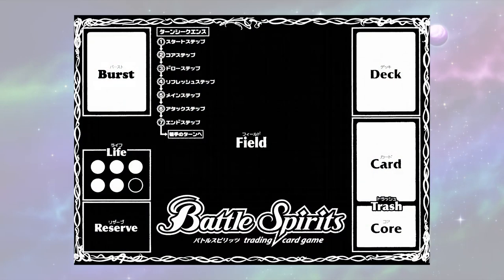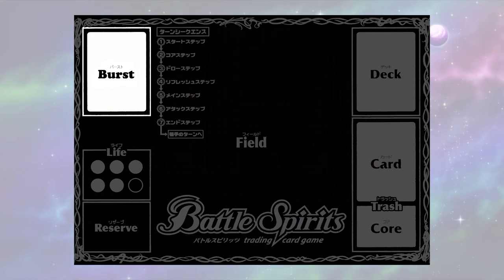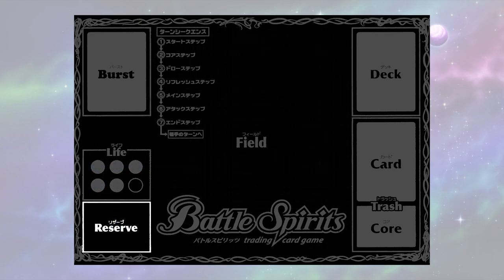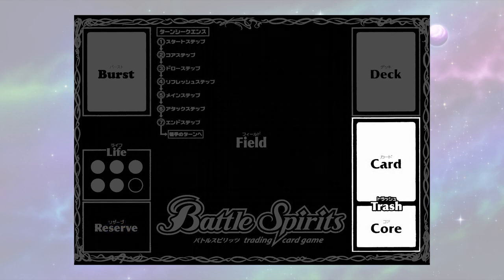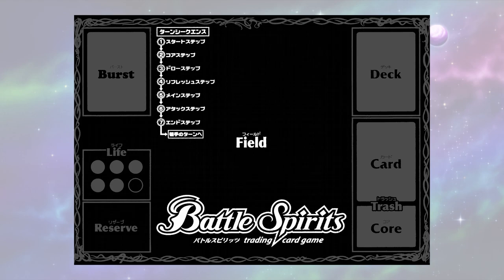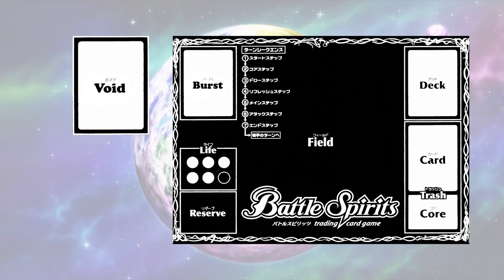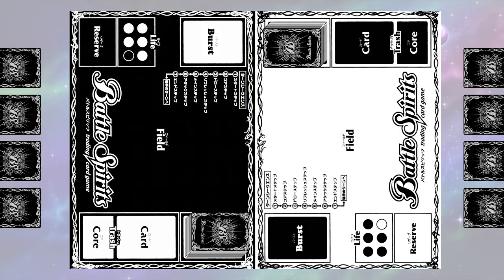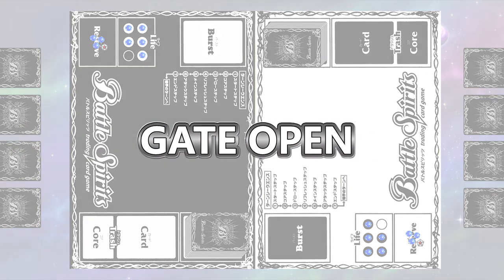How to Battle Spirits - 06. Playing field, Setting up the Game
In this video, you'll learn the playing field and how to set up for a game of BS!